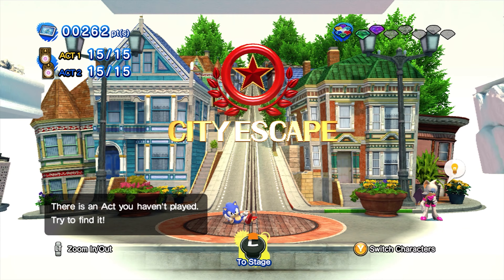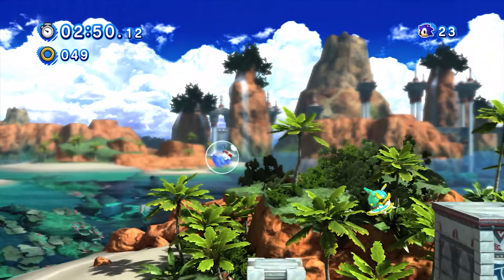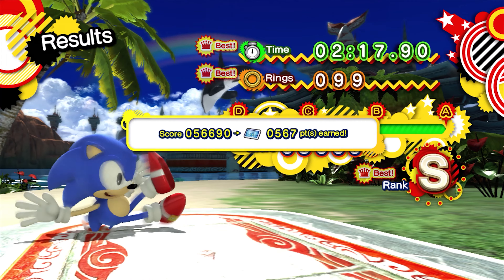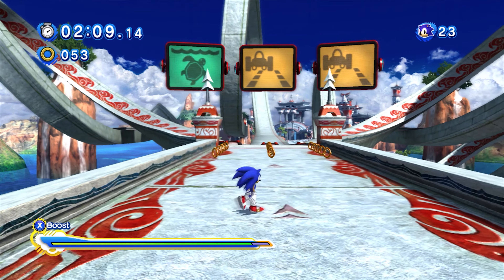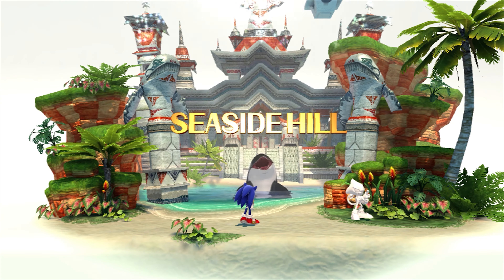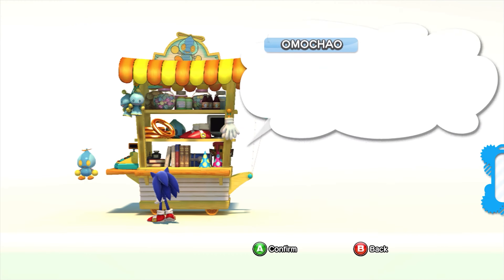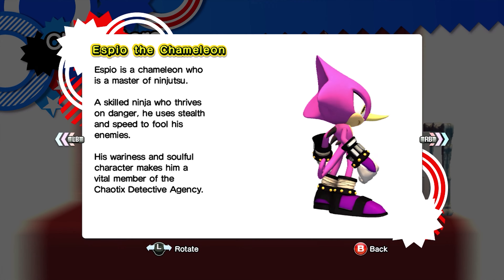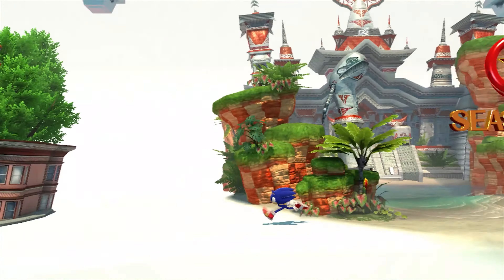Sonic Generations | #10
We head back to a level from my favorite Sonic game!